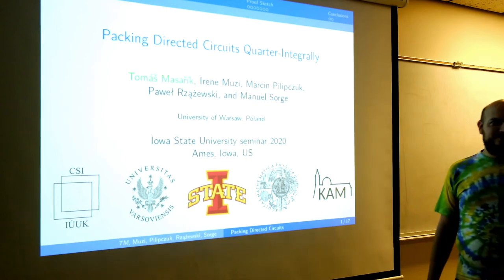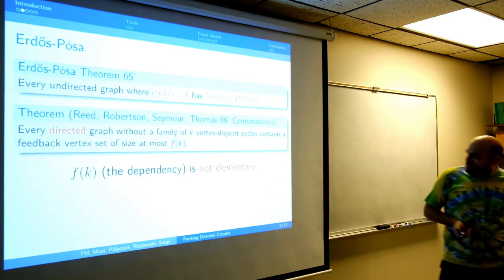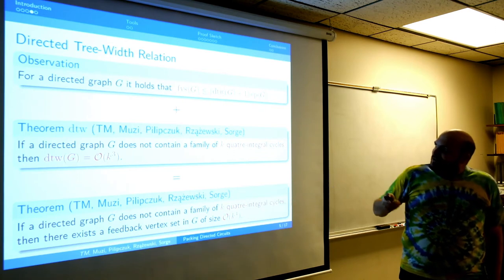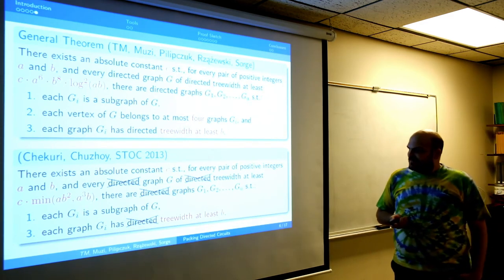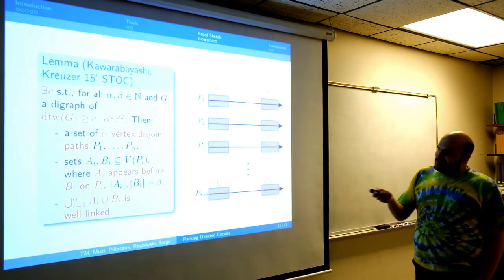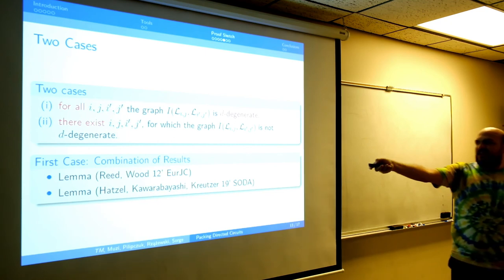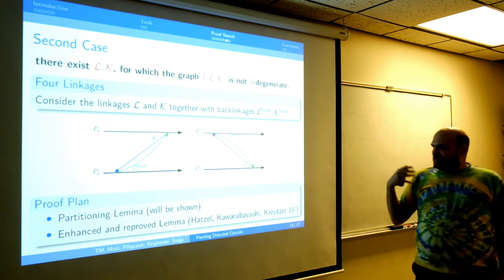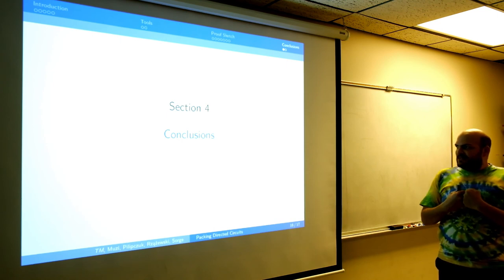2020-01-27 Tomáš Masařík - Packing Directed Circuits Quarter-Integrally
Speaker: Tomáš Masařík
Title: Packing Directed Circuits Quarter-Integrally
Abstract:
The celebrated Erdős-Pósa theorem states that every undirected graph
that does not admit a family of k vertex-disjoint cycles contains a
feedback vertex set (a set of vertices hitting all cycles in the
graph) of size O(k log k). After being known for long as Younger’s
conjecture, a similar statement for directed graphs has been proven in
1996 by Reed, Robertson, Seymour, and Thomas. However, in their proof,
the dependency of the size of the feedback vertex set on the size of
vertex-disjoint cycle packing is not elementary.

We show that if we compare the size of a minimum feedback vertex set
in a directed graph with quarter-integral cycle packing number, we
obtain a polynomial bound. More precisely, we show that if in a
directed graph G there is no family of k cycles such that every vertex
of G is in at most four of the cycles, then there exists a feedback
vertex set in G of size O(k^4 ). On the way there we prove a more
general result about quarter-integral packing of subgraphs of high
directed treewidth: for every pair of positive integers a and b, if a
directed graph G has directed treewidth Ω(a^6 b^8 log^2 (ab)), then
one can find in G a family of a subgraphs, each of directed treewidth
at least b, such that every vertex of G is in at most four subgraphs.